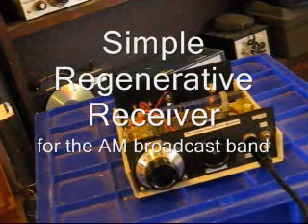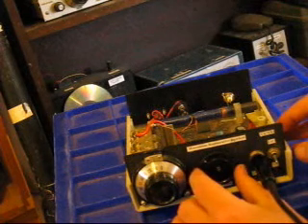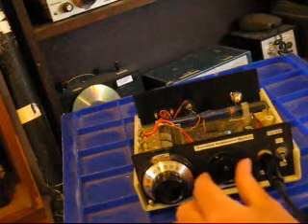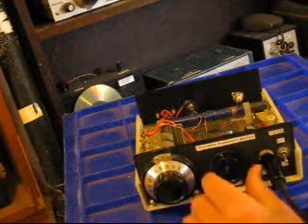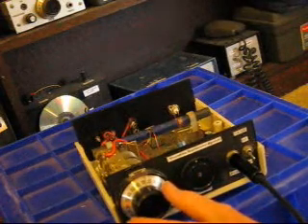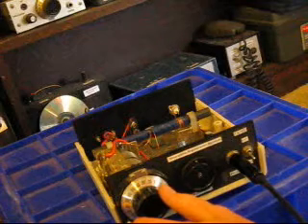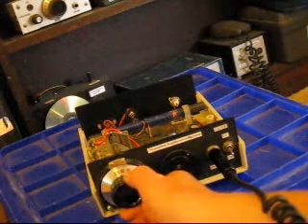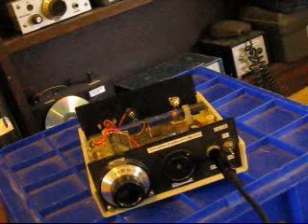Regenerative AM broadcast receiver demonstration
A demonstration of a home-made AM broadcast receiver. The set uses two transistors (MPF102 FET & BC548 NPN) and one audio IC (TDA 2822). The test was done in the middle of the day with no external antenna. If done at night many interstate stations would have been heard. The circuit of an earlier version (without the IC audio amp) appears on my